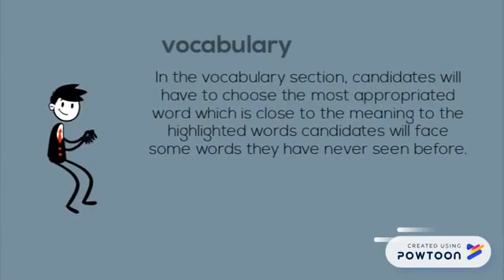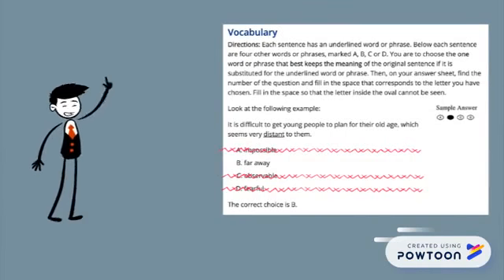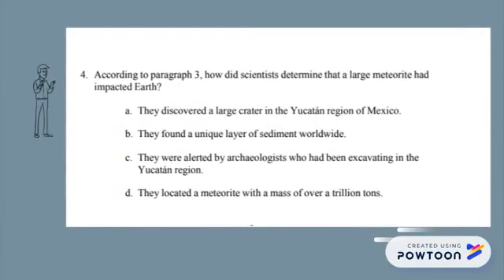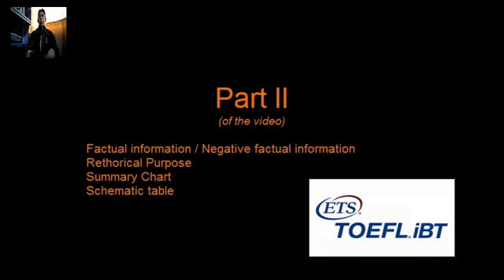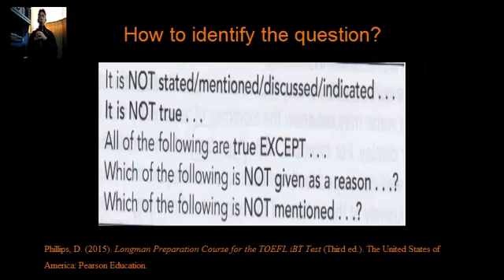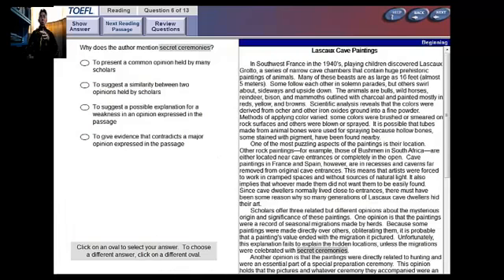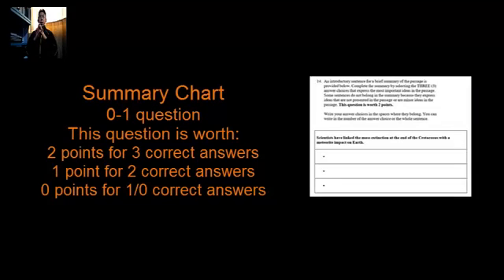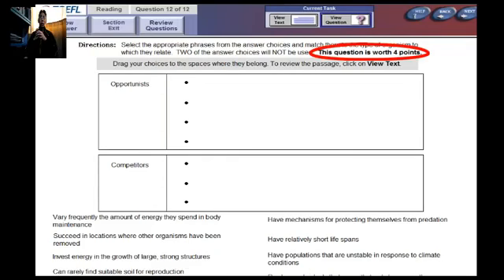Element II Advanced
Element II